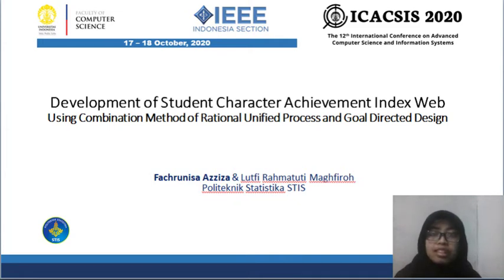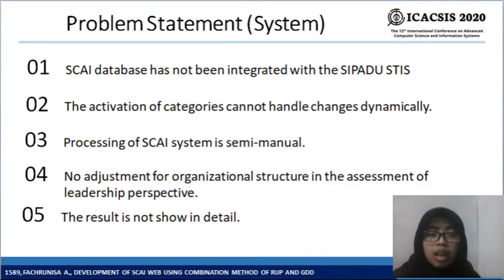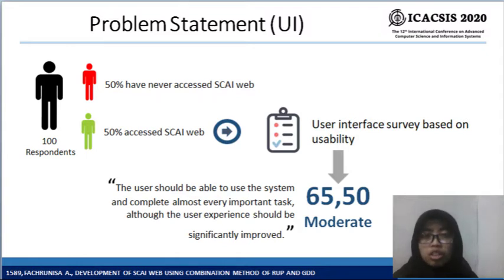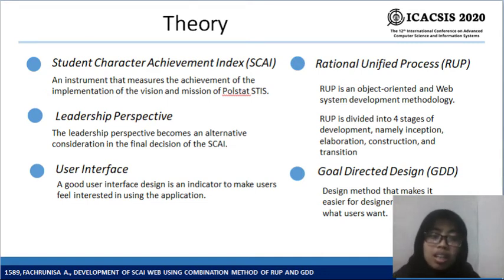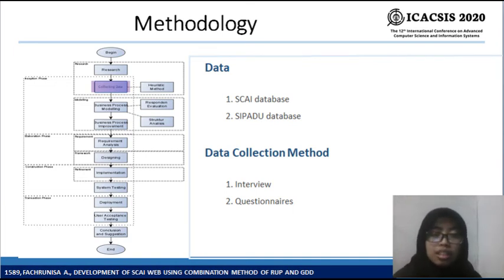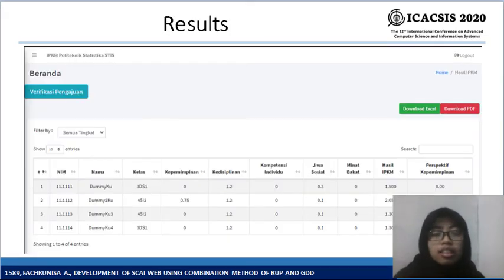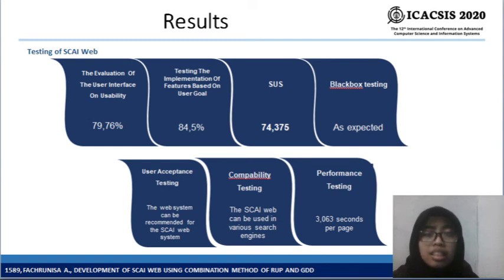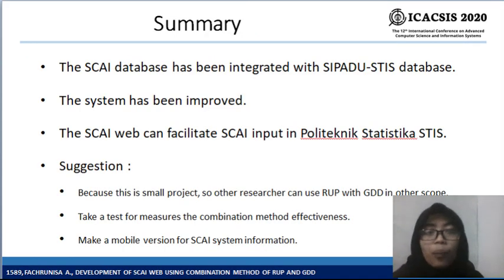Development os Student Character Achievement Index Web using Combination Method of Rational Unified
Credit :
Fachrunisa Azziza

IEEE - Development os Student Character Achievement Index Web using Combination Method of Rational Unified Process and Goal Directed Design